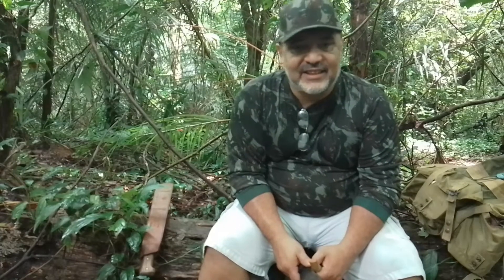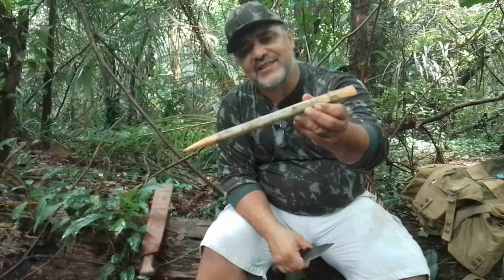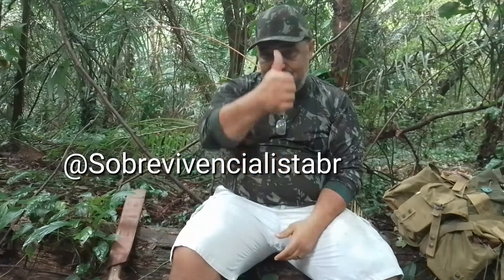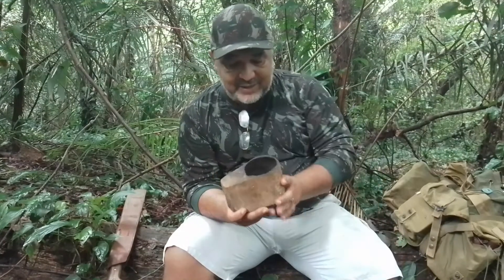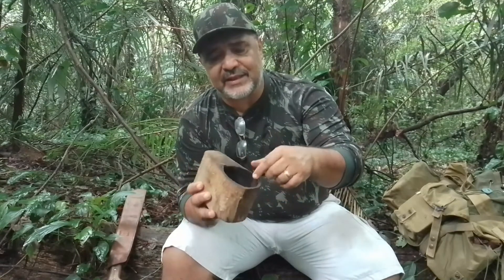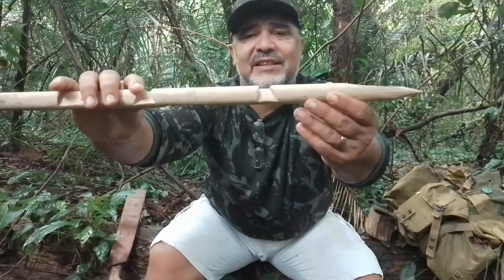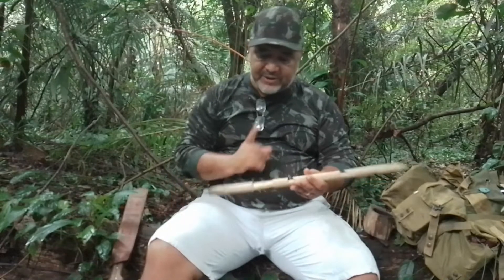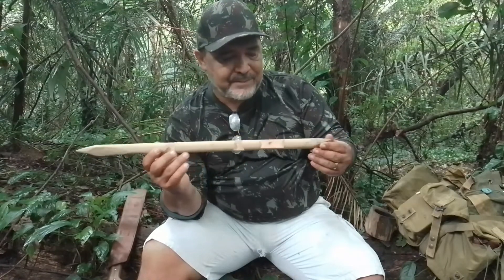ENTALHE PARA BUSHCRAFT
Tag sobre Entalhe para Bushcraft, do grupo Bushcraft Café. A técnica do Entalhe é muito importante para prática do bushcraft.